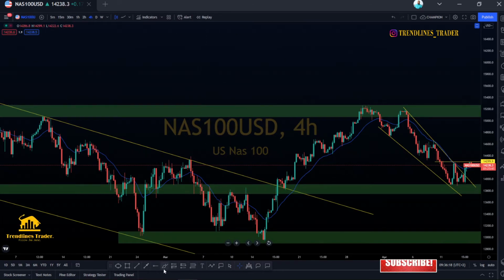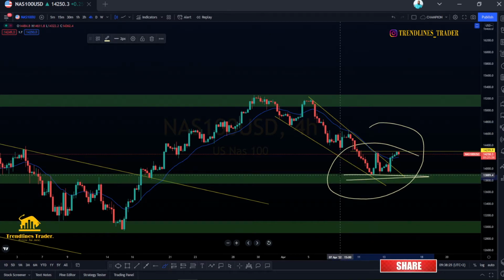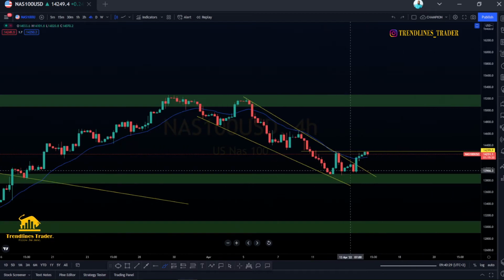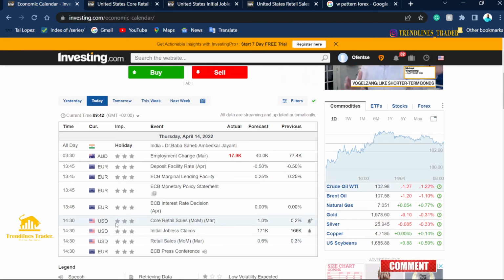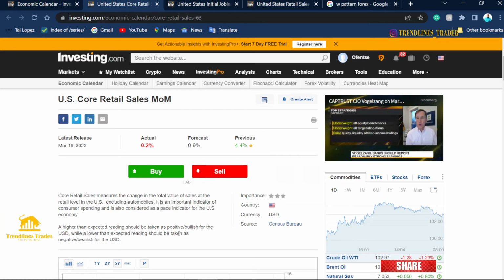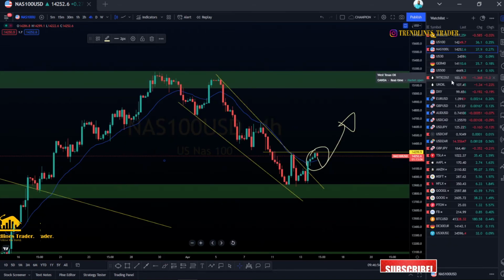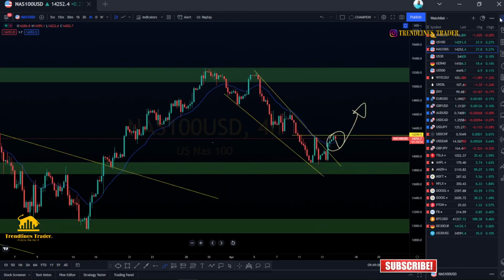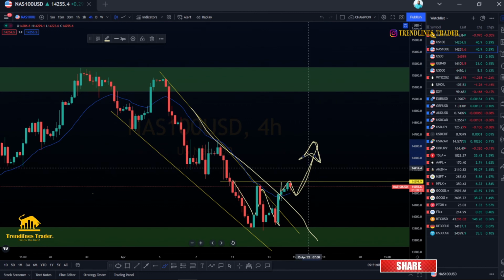NASDAQ 100 DAILY TECHNICAL ANALYSIS | 14.04.22 | US100 | FOREX STRATEGY | MUST WATCH NAS 100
00:00 INTRO
00:10 NASDAQ100
19:00 OUTRO